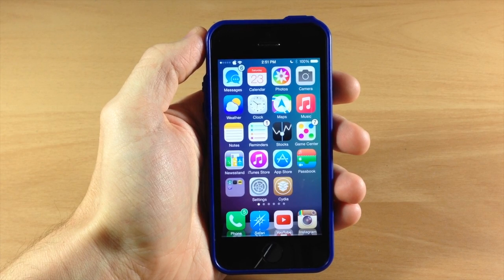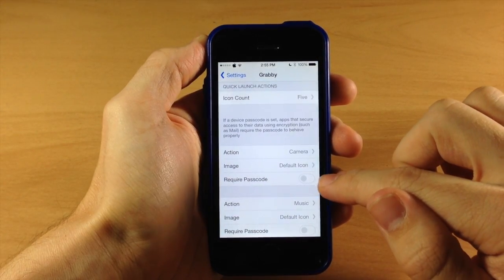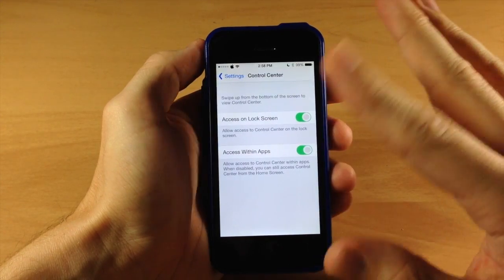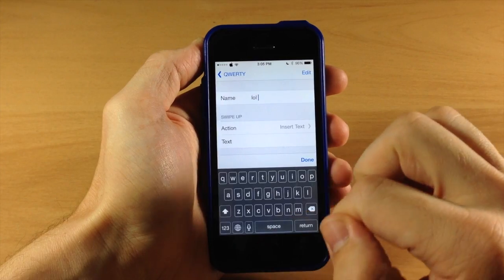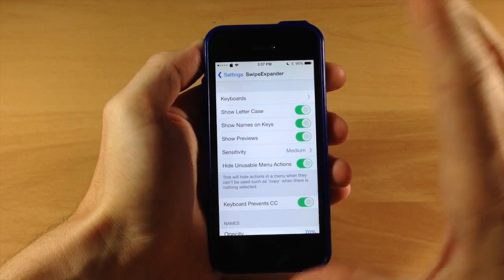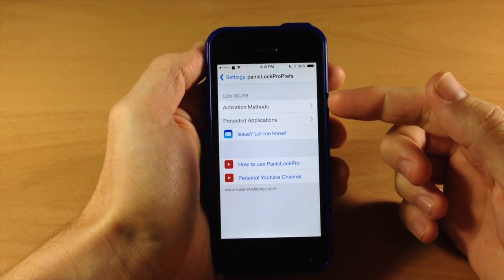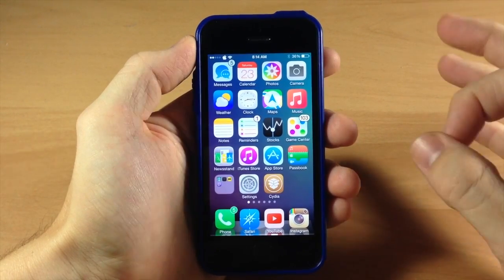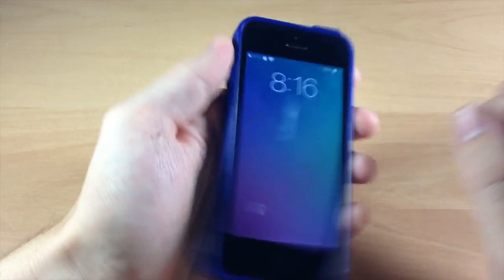Best Jailbreak Tweaks of the Week (August 18 - August 24) - iPhone Hacks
It's that time again for another Best Tweaks of the Week! We have a pretty good lineup this week so you'd be missing out if you don't take a look at these tweaks. This week we'll be taking a look at Grabby, Lumos, SwipeExpander, panicLockPro, LockKeyboard. Let's dive in!